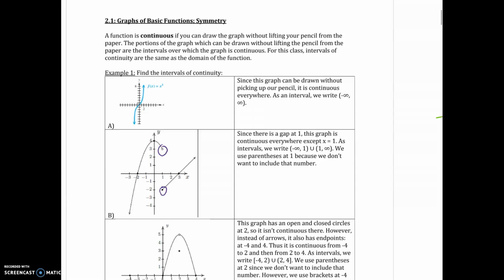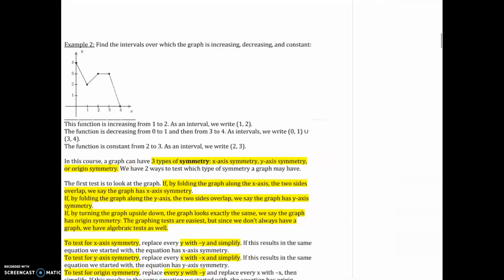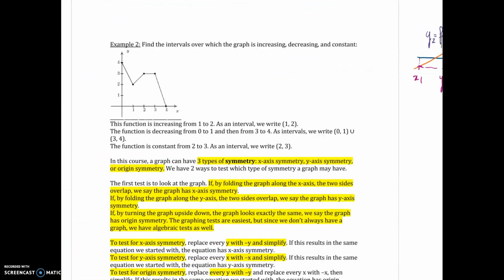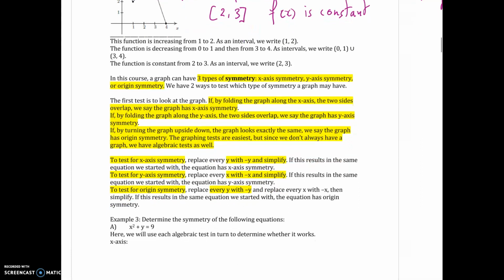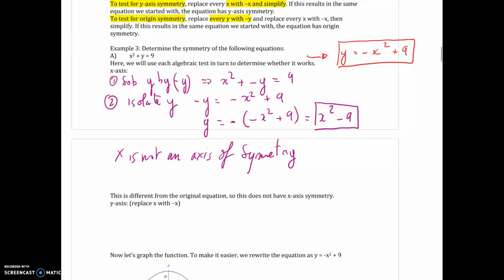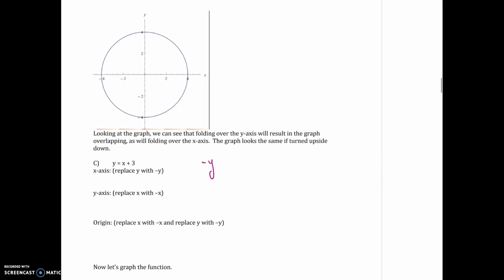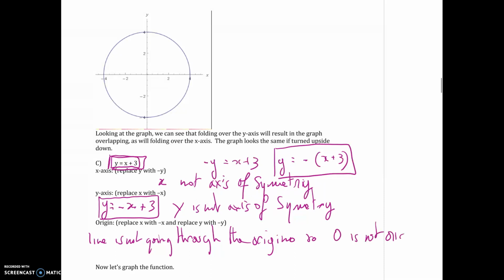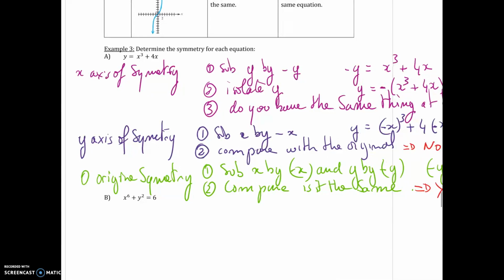wb 102 section 2.1 latest